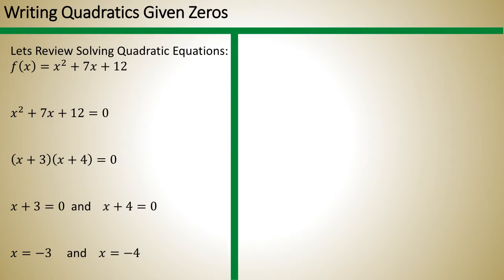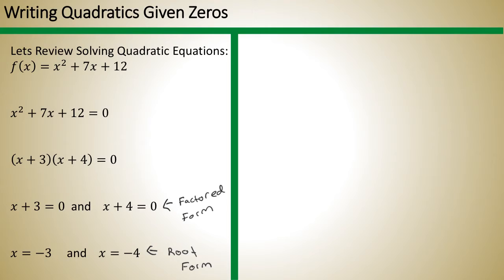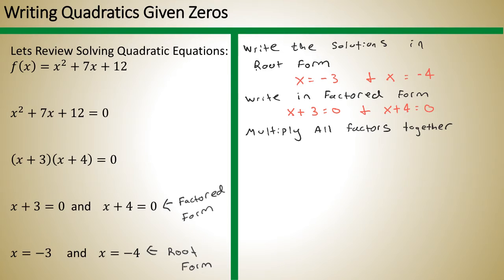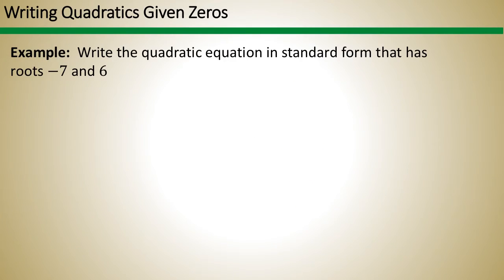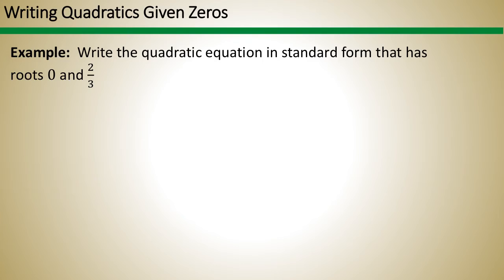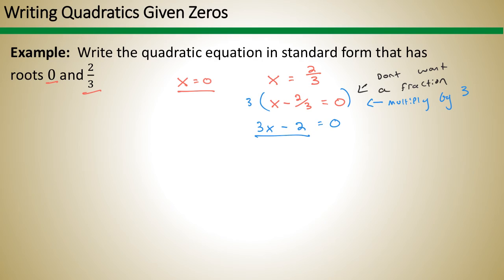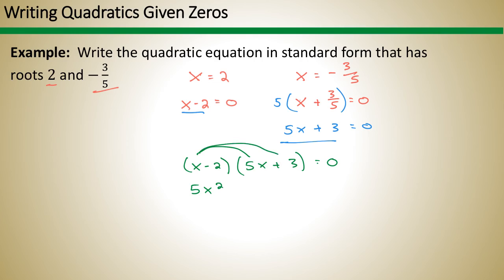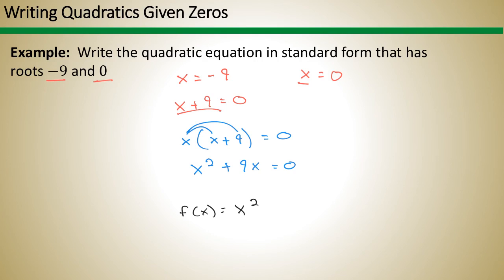AG 10.2 Write Quadratics Given Zeros